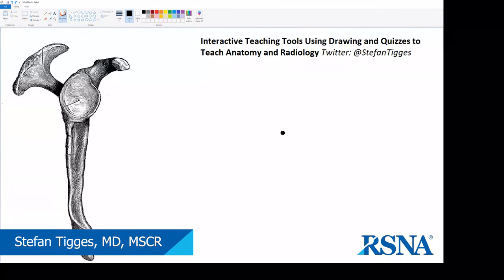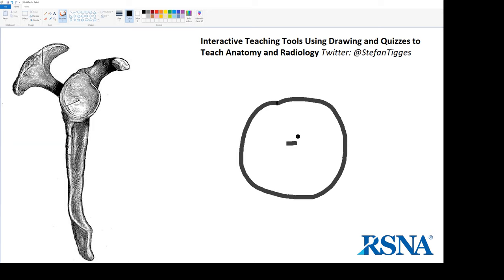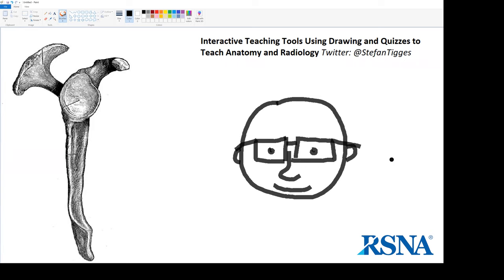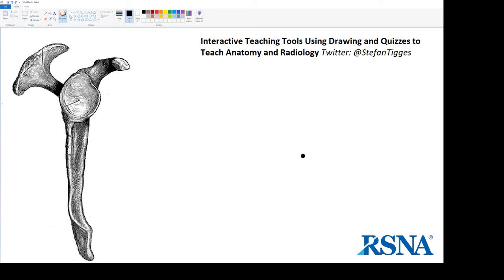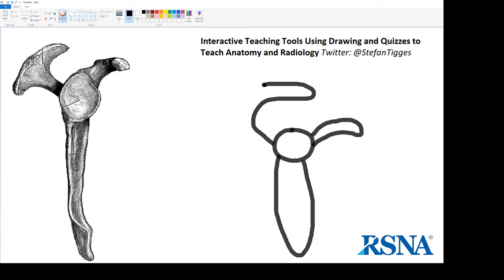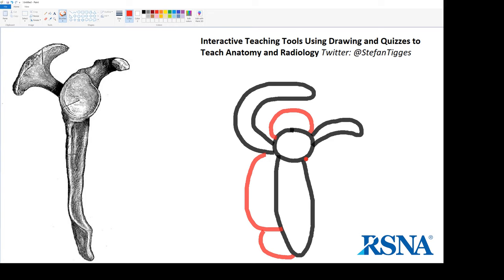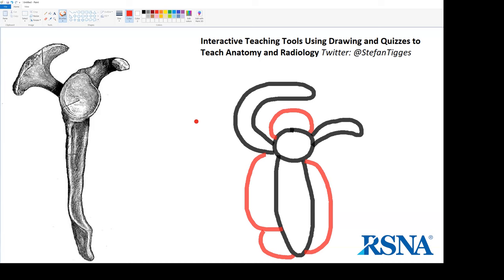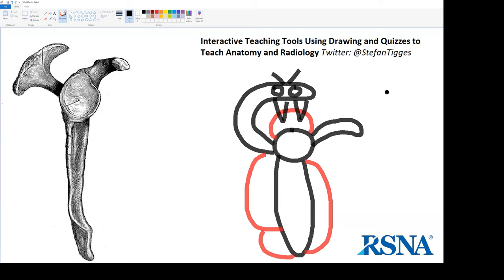Interactive Teaching Tools Using Drawing and Quizzes to Teach Anatomy and Radiology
Stefan Tigges, MD, demonstrates the interactive tools he uses to teach anatomy to radiology trainees.